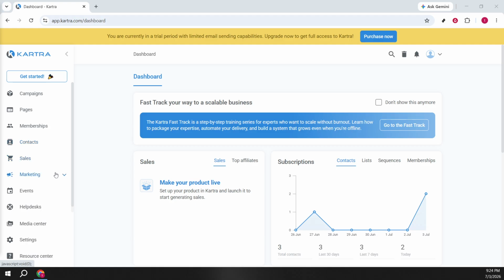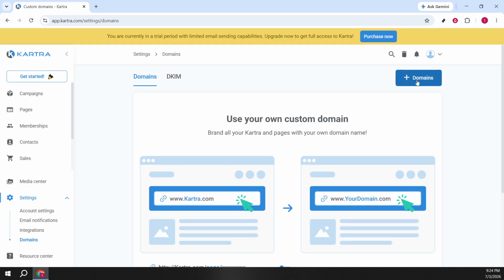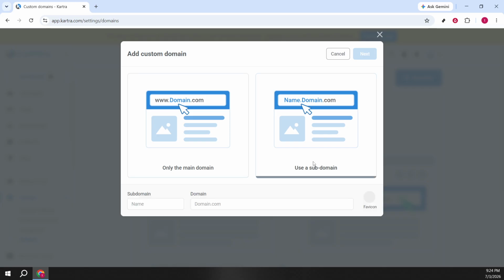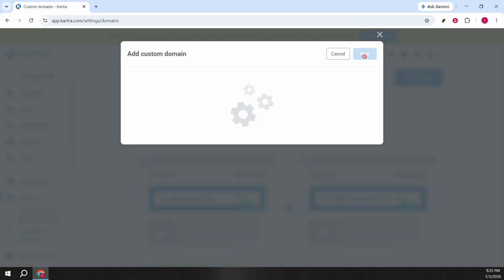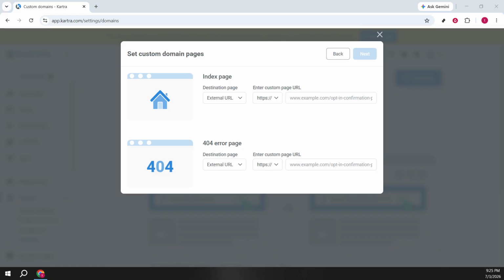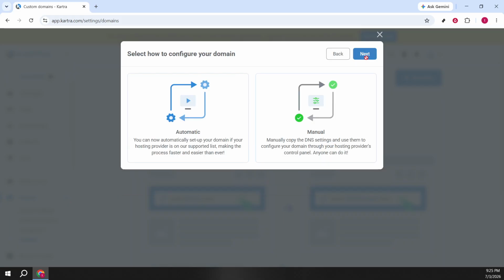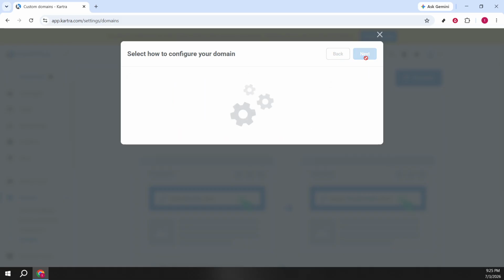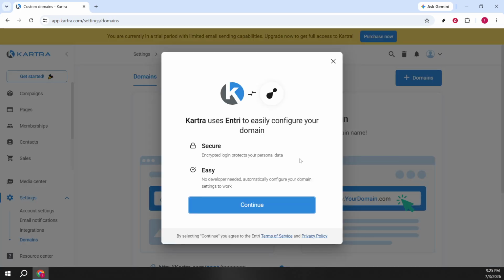How To Set Up A Subdomain On Kartra [2026 Guide]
How To Set Up A Subdomain On Kartra